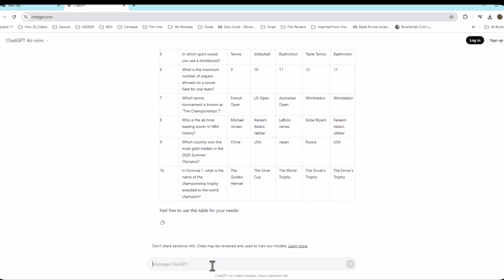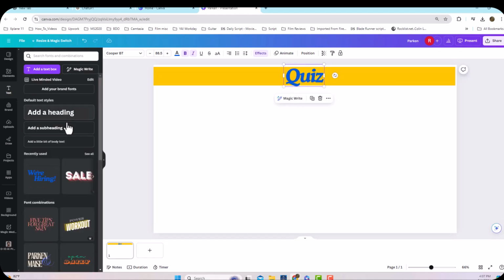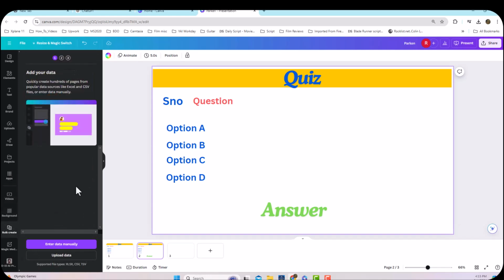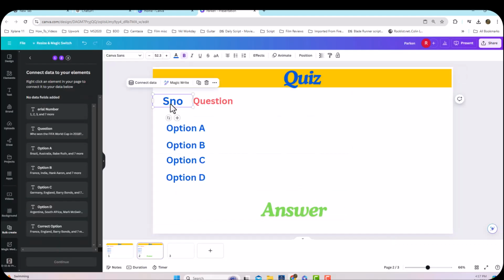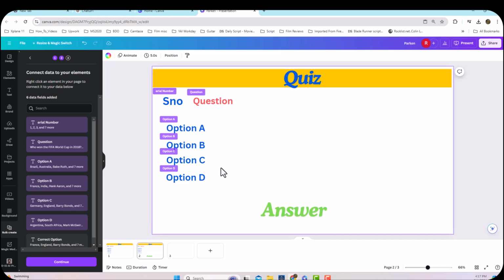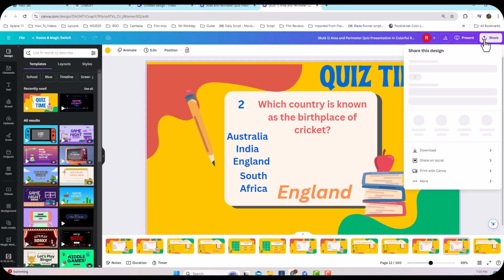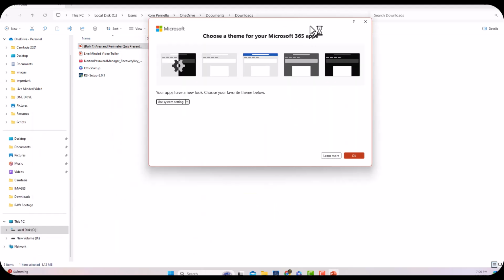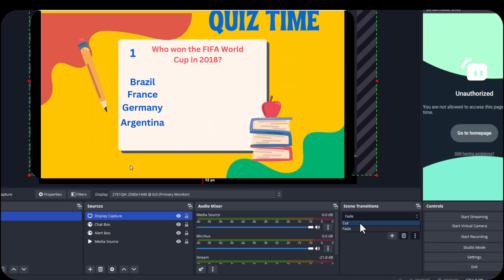Live Streaming Your Game Show with OBS!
Want to create your own game show? This video is your ultimate guide to game show production!

Learn how to:

Plan your game show from scratch: format, structure, and question creation.
Design stunning visuals with Canva: create question slides, scoreboards, and more.
Master OBS for broadcasting and live streaming your game show
: set up scenes, add sources, and manage transitions.
Edit and promote your game show: polish your content and share it with the world.
We'll show you how to use ChatGPT for question generation, Canva for design, and OBS for technical setup.